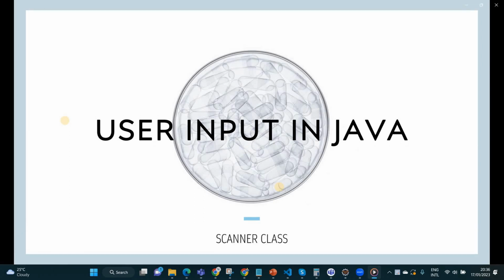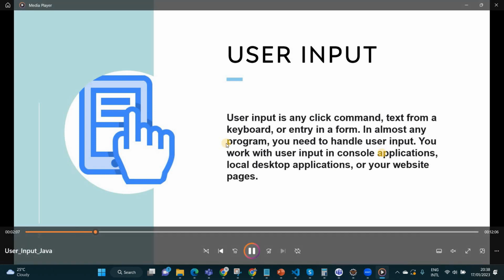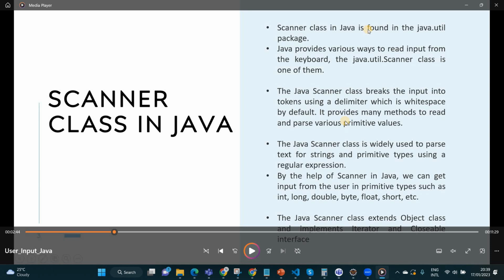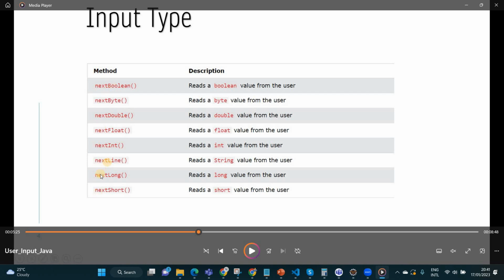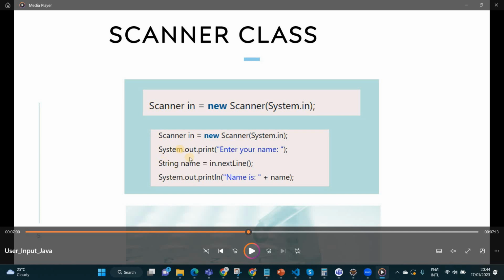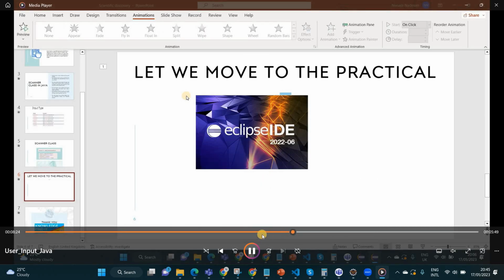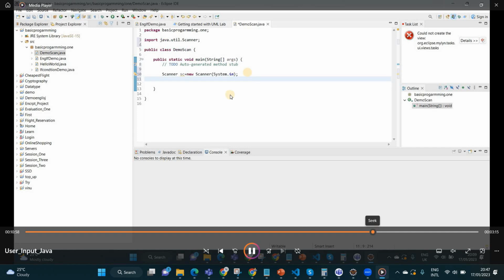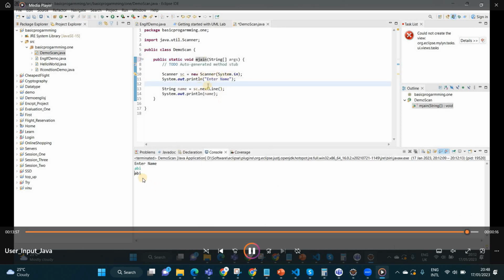User Input in Java-Scanner Class | English | Episode - 5 | Nixsala Nadesan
Description: This video will explain how to take user input from the user using scanner class.